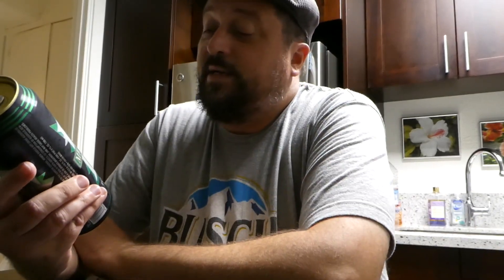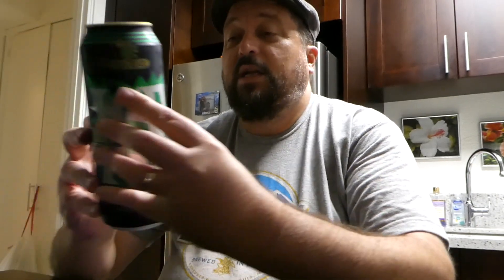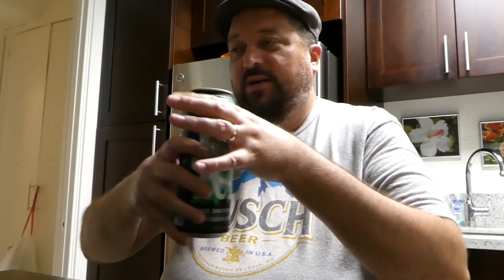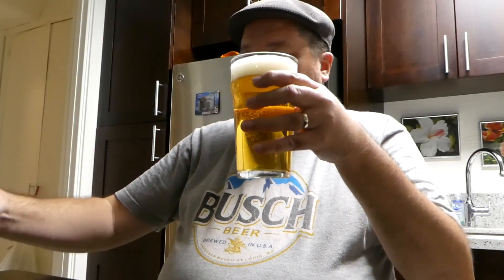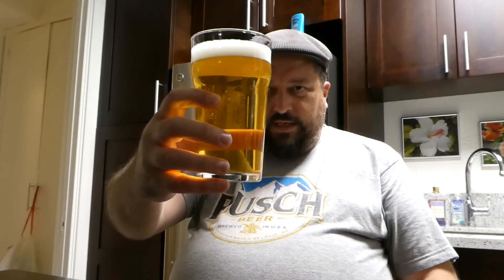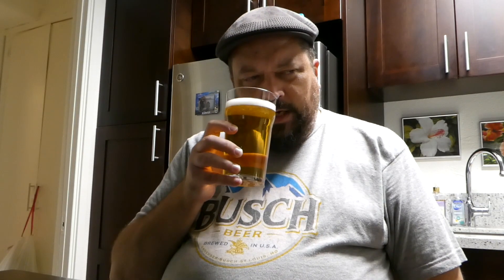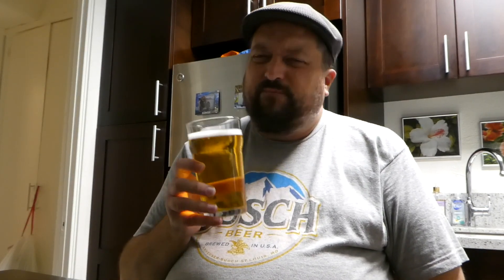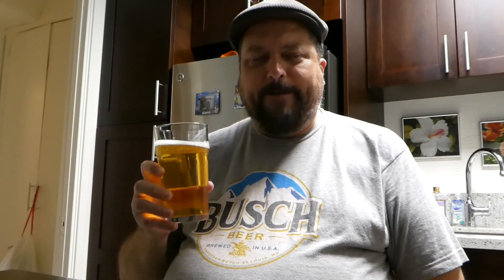Mickey's Ice 5.8% ABV - SwillinGrog Beer Review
Brewed and canned by MillerCoors in Milwaukee, WI United States